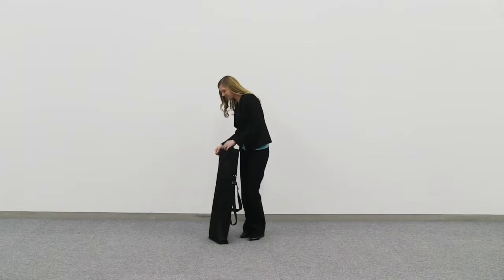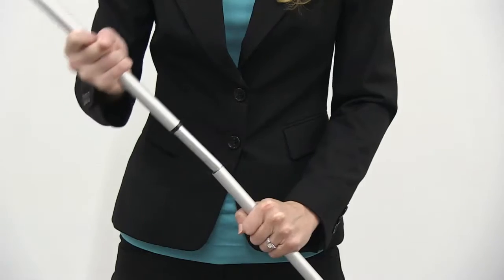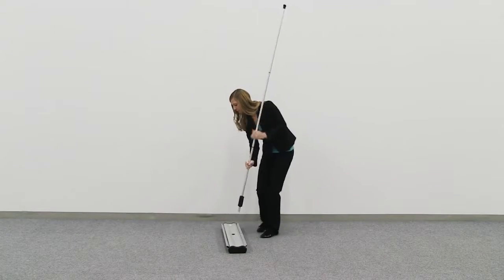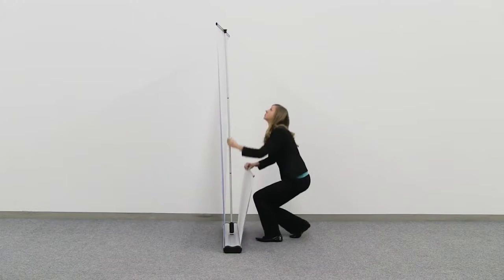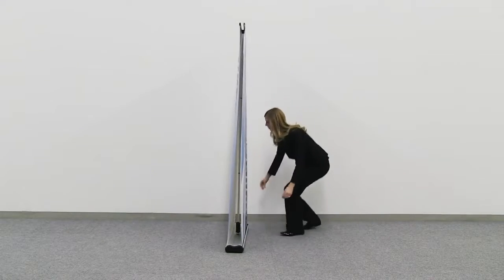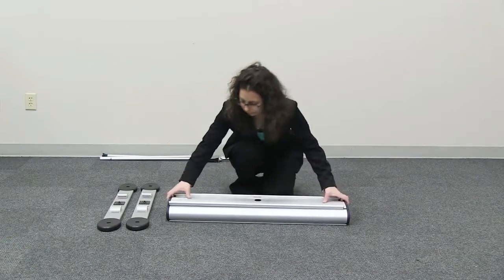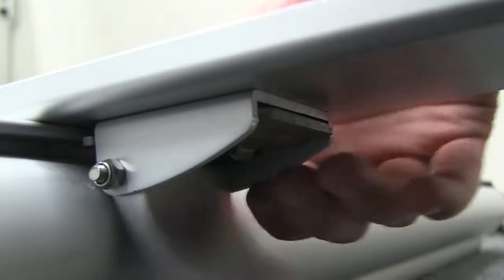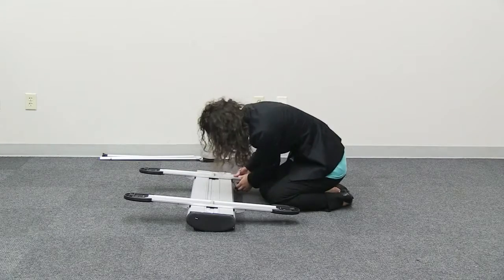Four Season Trek Retractor Kit - GLM Displays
This retractor’s removable feet keep it stable in the wind, making it perfect for temporary outdoor use.
• Two banners for a double-sided display
• Shock cord pole for easy assembly
• Graphic is printed on 13 oz. vinyl